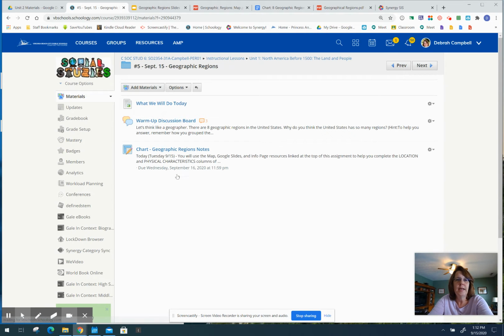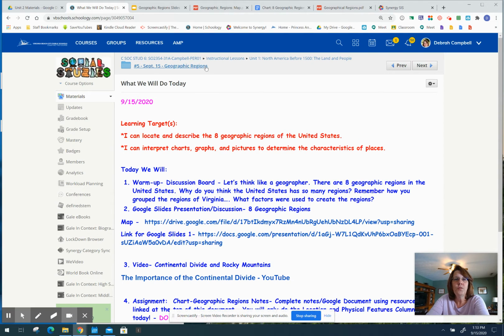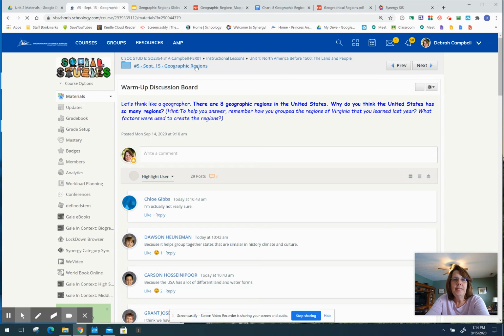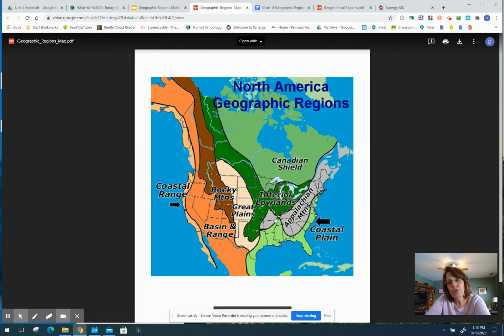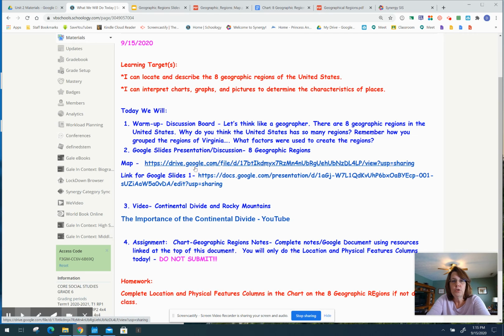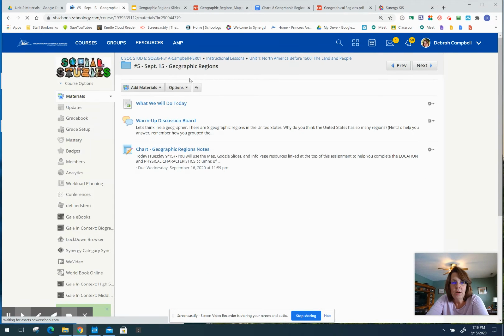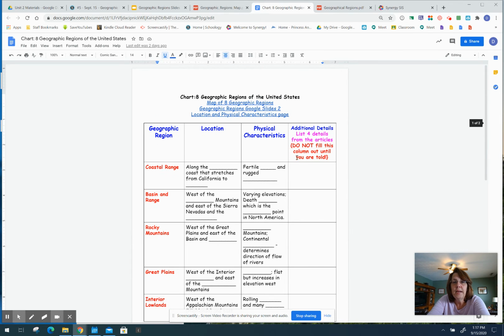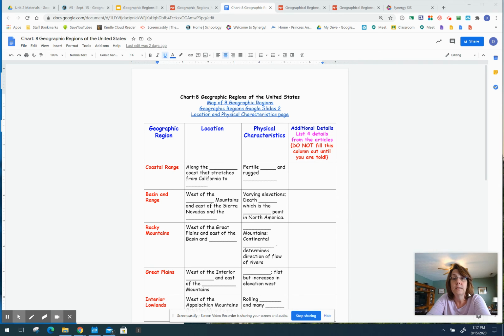Unit 1 Lesson #5 Recap Sep 15